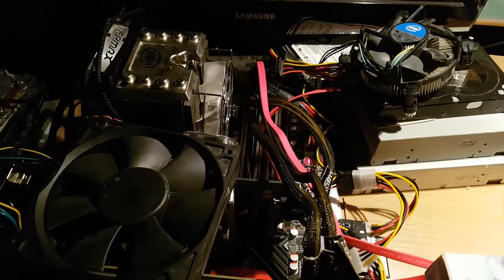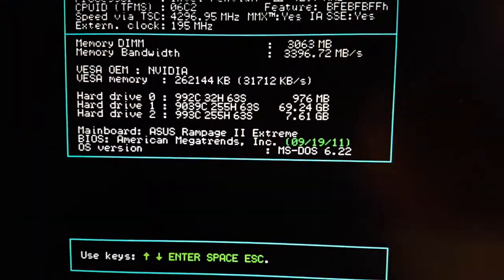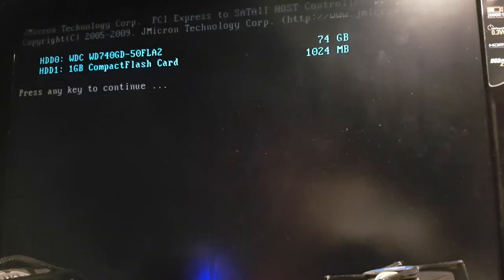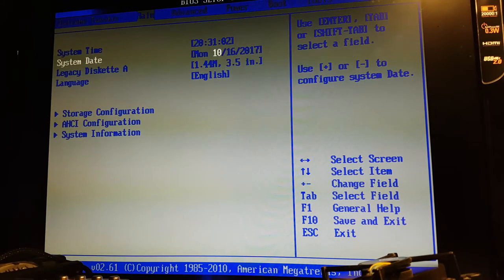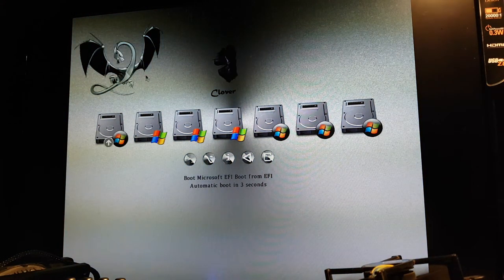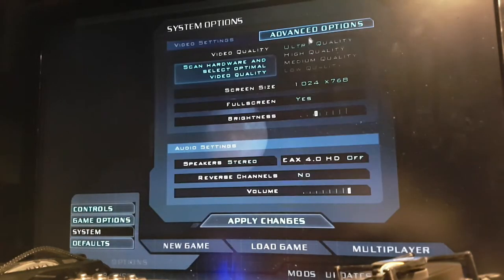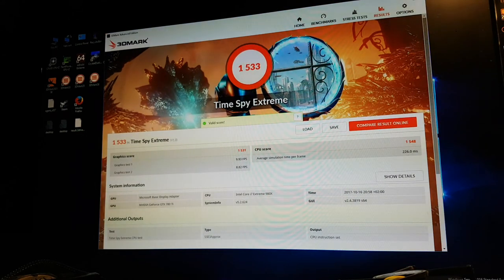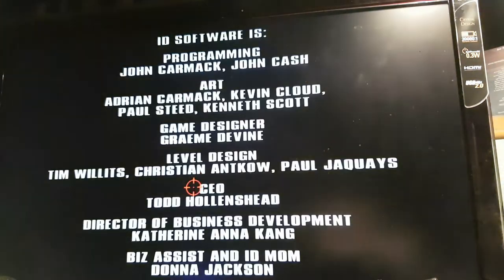"Madness" : One Retro PC to rule them all.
What all that "compatibility" in x86 code can get you ?
A PC that can do almost anything :)

Timestamps :
@0:07 Introduction and hardware
@5:53 DOS 6.22 :
     @10:27 Boot
     @10:54 DOSBENCH
     @14:00 BLOOD
@16:10 Surprise #1 ;)
     @17:16 Doom 3
     @19:03 3DMark 03
@23:32 Windows 2000
     @26:00 Boot
     @27:10 Doom 3
     @28:26 3DMark 03
@33:35 Windows XP
     @36:23 Boot
     @39:39 Doom 3
     @40:23 3DMark 03
@43:07 Windows 7
     @46:50 Boot
     @51:36 3DMark 03
     @54:21 Doom 3
@56:05 Surprise #2 :P
     @56:08 Boot
     @57:57 Doom 3
     @58:53 3DMark 03
     @1:01:24 3DMark Time Spy Extreme
     @1:09:42 CrystalDiskMark
@1:13:18 Bonus
     @1:20:31 Quake III Arena Demo001

Notes :
1) Win98SE rlowe patch NOT required if you can live with 1GB RAM on Windows 7/10 :D
2) No CD's were used during OS installation (card readers + microSD FTW ;)).
3) Sound works in ALL OS-es (DOS to Win2000 = Aureal Vortex 2; WinXP and later = X-Fi Forte)

Hardware list :
CPU : Core i7 980X (w/BOX cooling)
MB : Rampage II Extreme (BIOS 2101)
RAM : Corsair 3x4GB
GPU1 : GeForce 7800 GTX (Reference)
GPU2 : GeForce GTX 780 Ti (Reference)
SC1 : Aureal Vortex 2
SC2 : Auzen X-Fi Forte
HDD0 : Compact Flash 1GB
HDD1 : WD Raptor 74GB
HDD2 : WD RaptorX 150GB
HDD3 : Samsung SM961 256GB (NVMe)
Clover "Pendrive" (card reader + microSD) : Sandisk 8GB
PSU : OCZ ZS 750W
Floppy : GOTEK USB Floppy Emulator